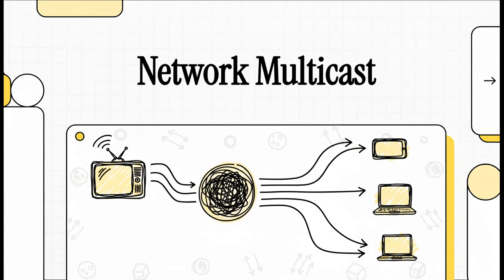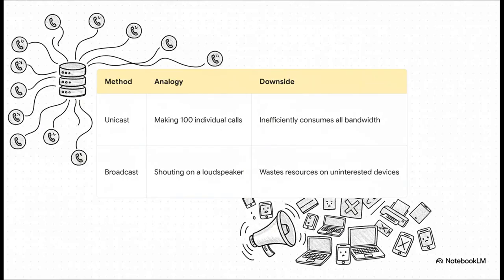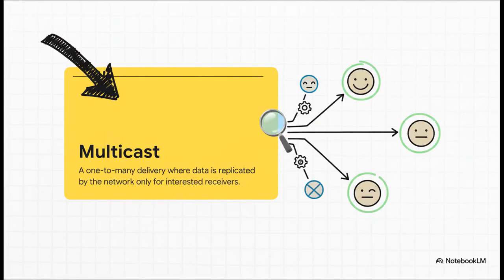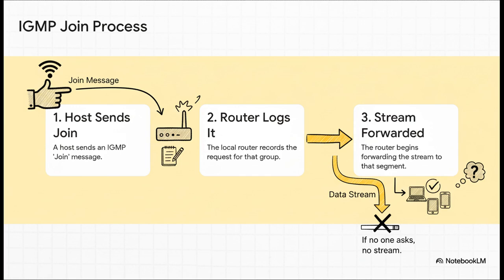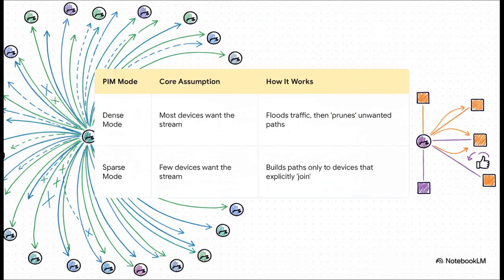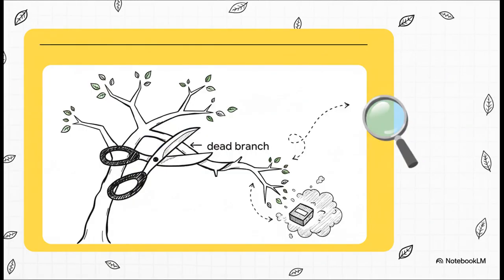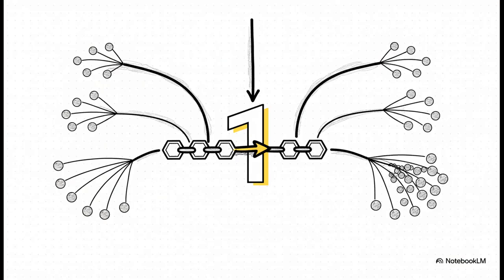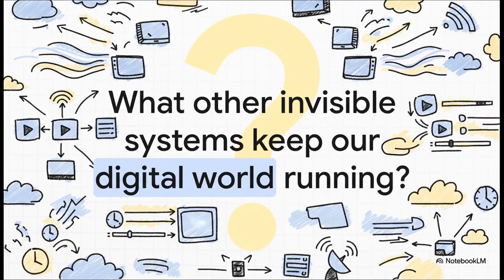What Is Multicast? Simply Explained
What is multicast and how does it actually work on a network?
In this short video, I break down the basics of multicast, why we use it, and how multicast IP addresses map to Layer 2 MAC addresses. This is a beginner-friendly explanation designed for networking students, CCNA learners, and anyone trying to understand how multicast traffic moves through a LAN.

You’ll learn:
• What multicast is (and how it differs from unicast & broadcast)
• Why multicast is important for video streaming and real-time applications
• How IPv4 multicast addresses map to Ethernet multicast MAC addresses
• Why multiple multicast IPs can overlap into the same MAC address
• The role of switches, IGMP, and Layer 2 forwarding

If you're studying networking, preparing for your CCNA, or just curious about how modern networks deliver efficient group communication, this video will help you understand multicast in a simple, practical way.